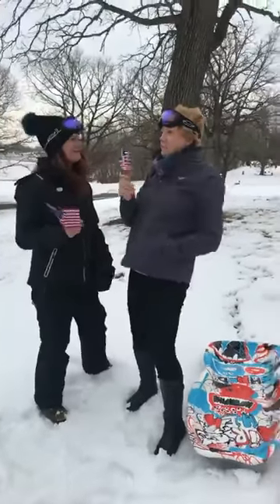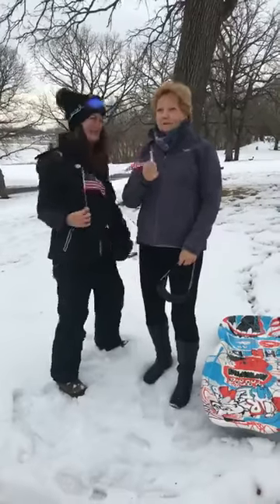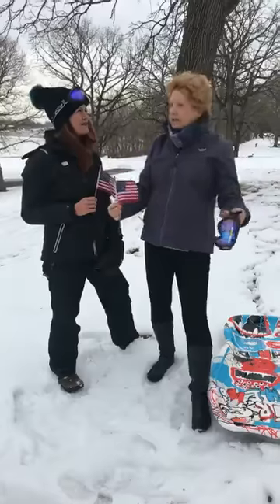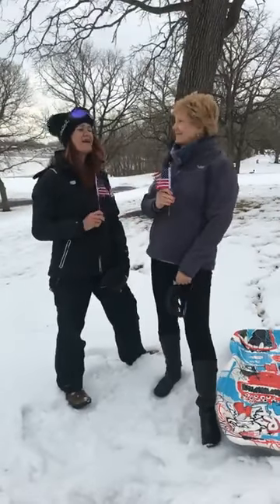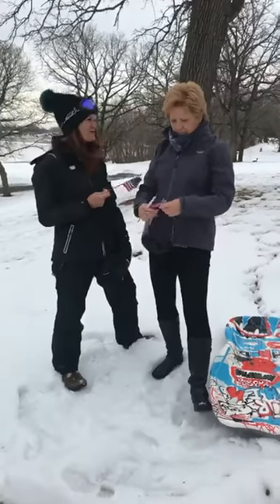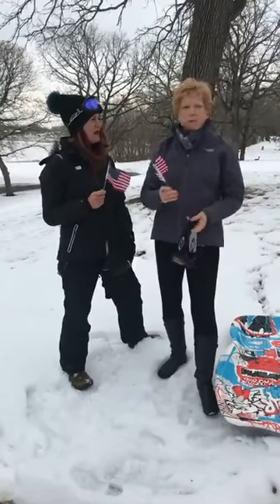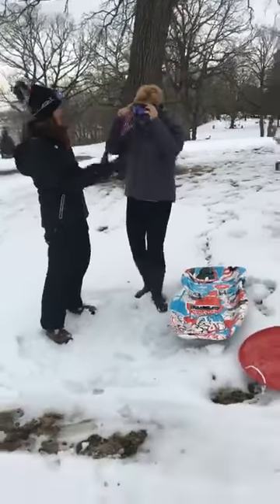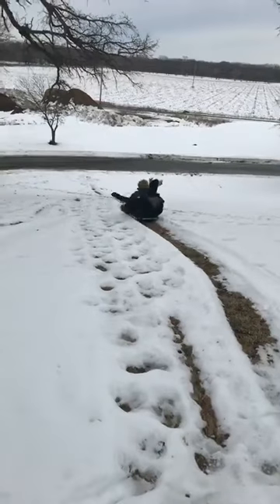Winter Home Selling and Buying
2020 Olympics watch out. Team K & L take our first run at seeing if bobsledding is in our future. We also give you some tips on listing and buying a home during the winter with snow on the ground.